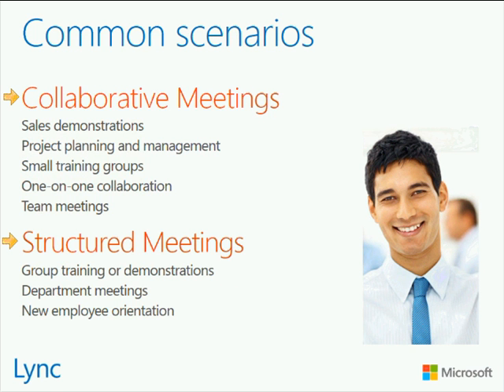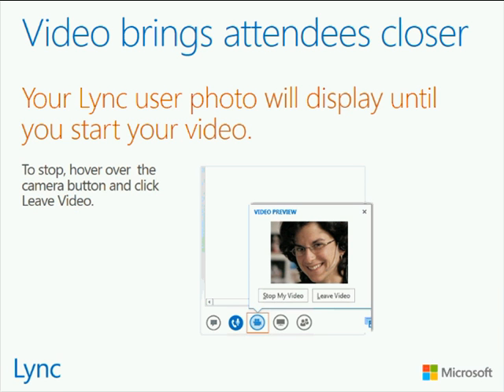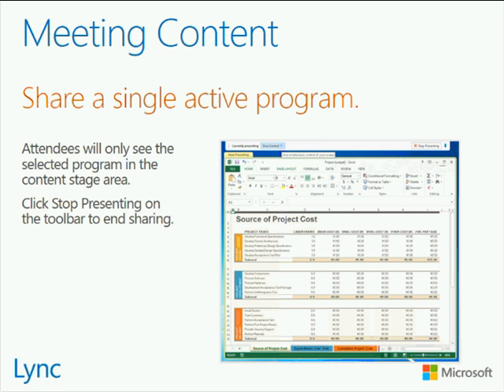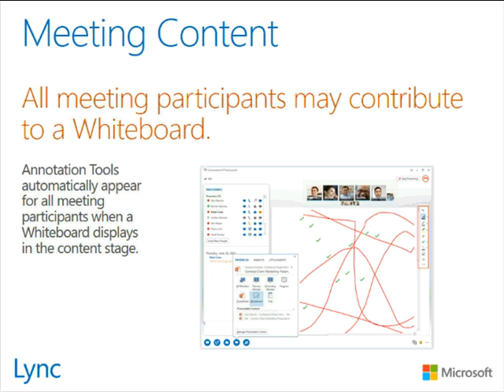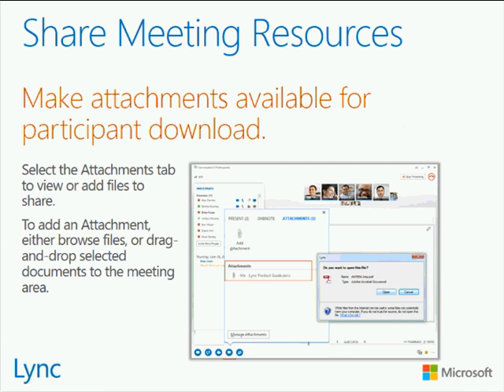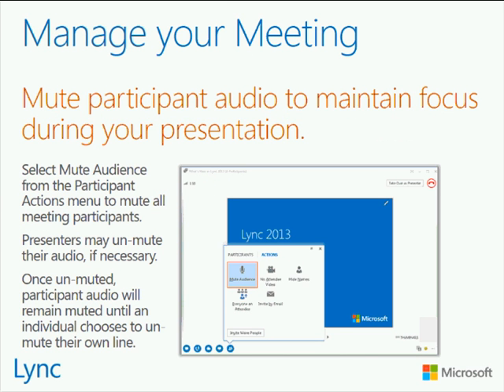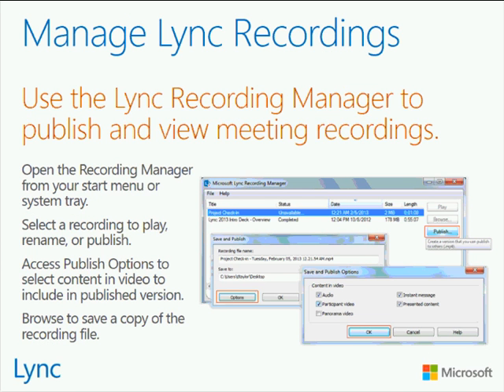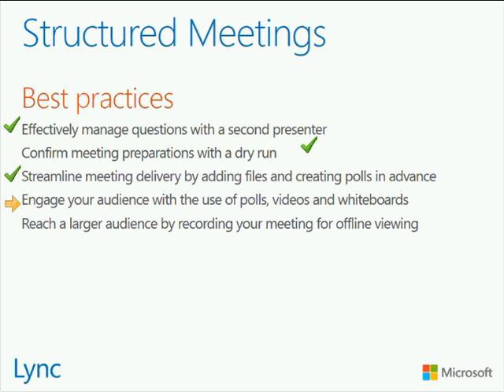Lync 2013 Present Like a Pro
Once you know the basics of running an online meeting, move on to learn best practices and advanced tools to take your structured meetings to the next level.